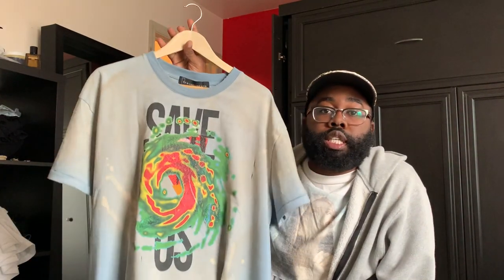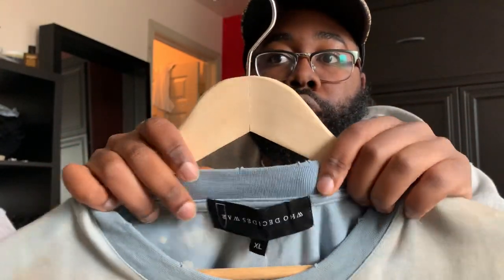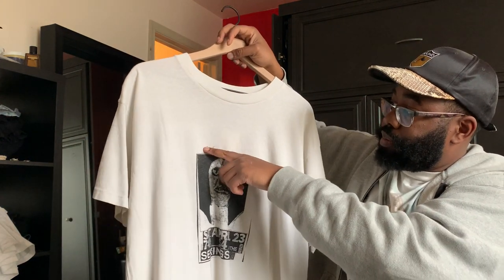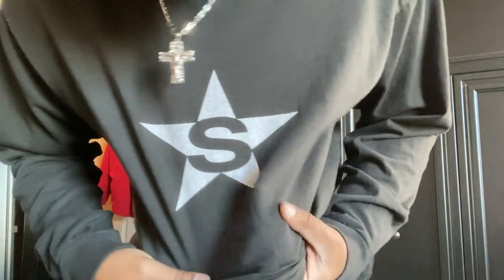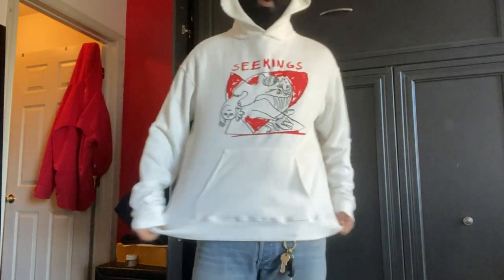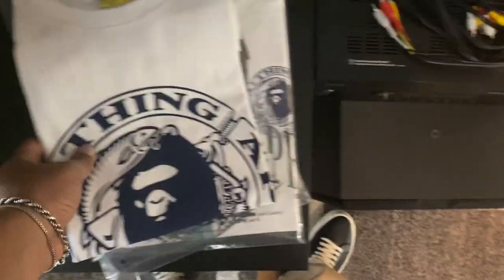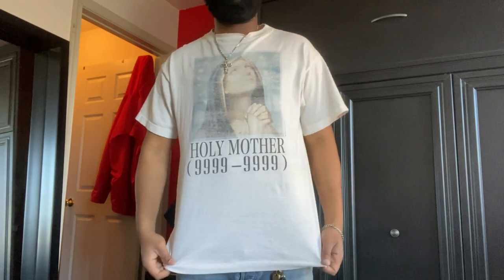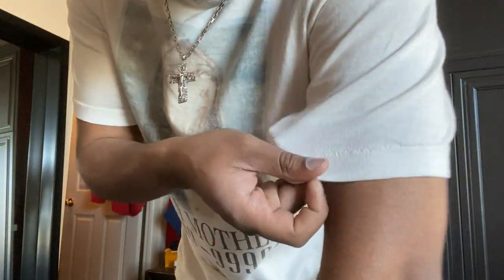Spring pickups 2023 (ft. Seekings, Who Decides War, Saint Michael...)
Quick hual of recent pick ups for this spring season. More videos on the way.

Links to items shown below-